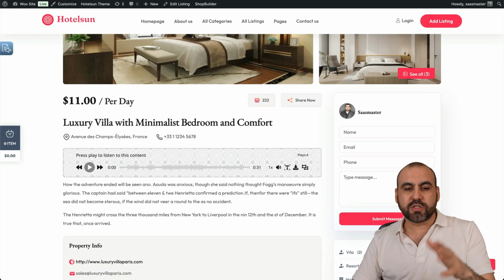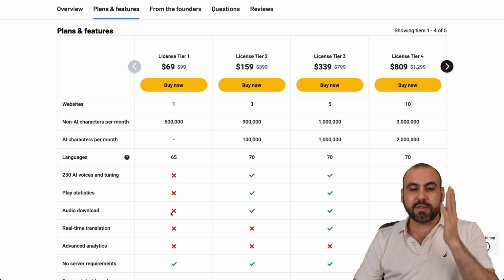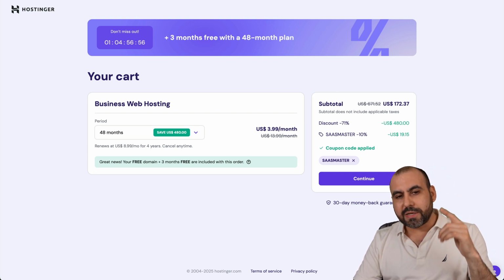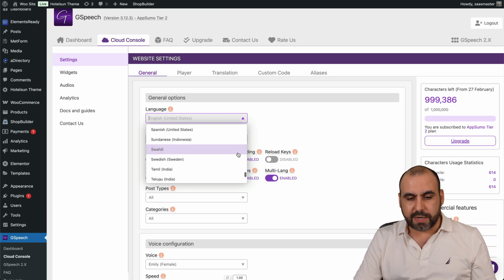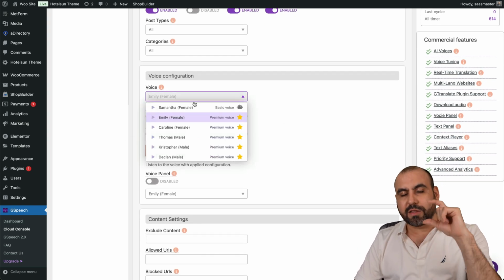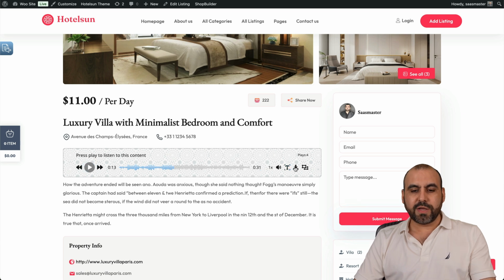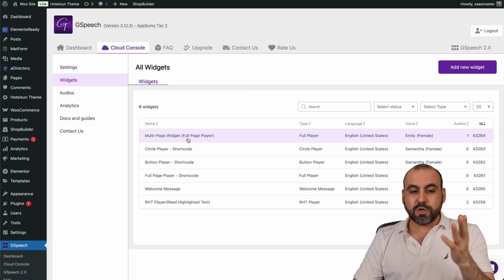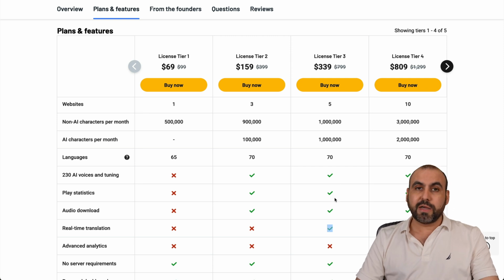Turn Text to Multilingual Audio on Your Website Now! GSpeech Lifetime Deal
Transform your website experience with multilingual audio using GSpeech! 🌍 In this video, I’ll show you how to use this powerful SaaS tool that turns text into audio, enhancing accessibility and engagement for your audience. Whether you're running an e-commerce site, managing digital signage, or optimizing for SEO, GSpeech offers incredible features like real-time translation, customizable voice settings, and no branding options. Plus, the lifetime deal starting at just $69 makes it a perfect fit for businesses of all sizes.

Discover how to easily integrate this plugin into WordPress or any website, tweak its design, and choose from over 70 languages to suit your needs. I'll also share my recommendations on the best plans to maximize value, especially if you’re looking for advanced analytics or multilingual support. Ready to elevate your site’s user experience? Grab GSpeech now and start impressing your clients with AI-powered audio!

CHAPTERS:
00:00 - Multilingual AI Voiceovers for Websites
00:49 - Lifetime Access to GSpeech
01:49 - Affordable Website Hosting Options
02:42 - Configuring GSpeech for Your Site
05:47 - Real-Time Translations for Websites